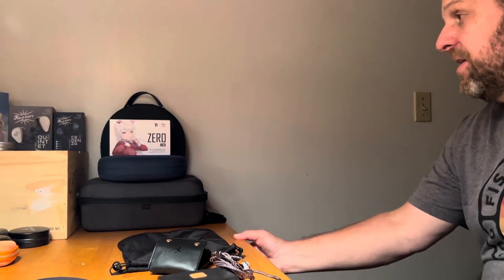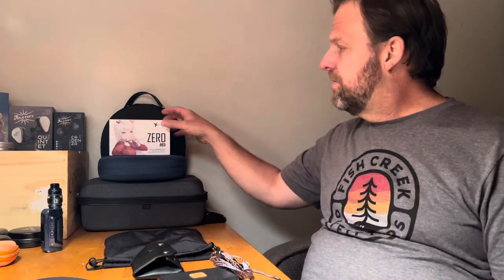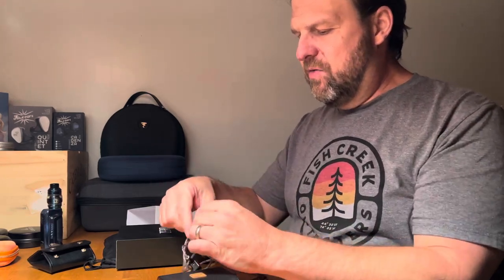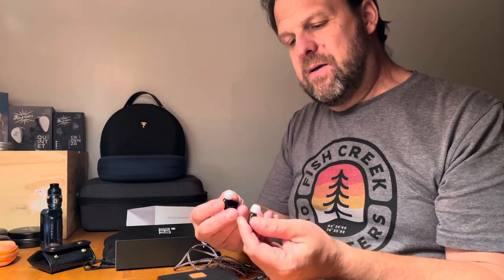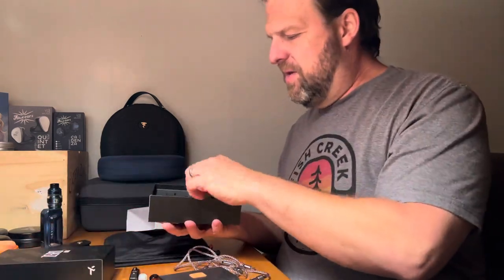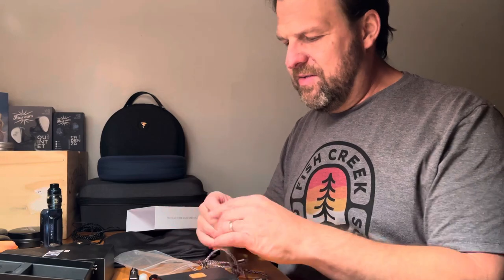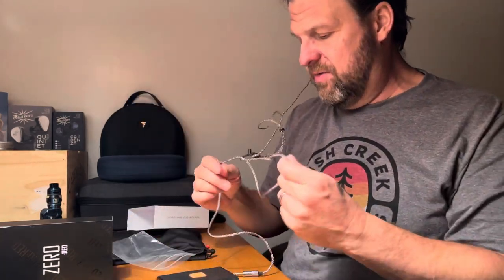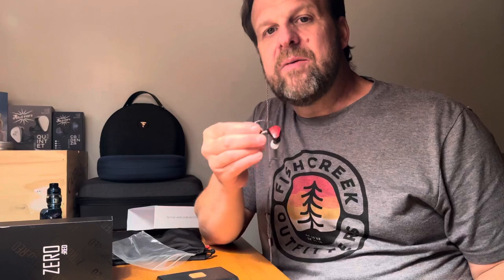TRUTHEAR x CRINACLE ZERO :RED Review! What have you done Crinacle?!?!? S1, E4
How do you break the under $250 iem market? These are how. And they are the first recipient of my “Raising the B.A.R.” Award which is only given to headphones, IEMs, audio devices or equipment that perform so far above their price that they literally reset the market. Congratulations TruthEar and Crinacle!

Fanmusic TRUTHEAR x Crinacle Zero:RED Dual Dynamic Drivers in Ear Headphone with 0.78 2Pin Cable